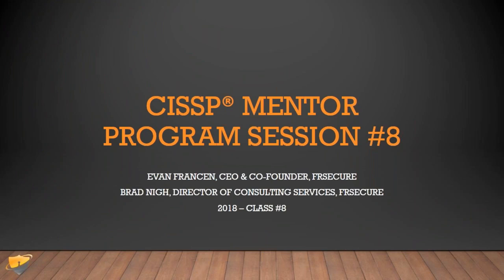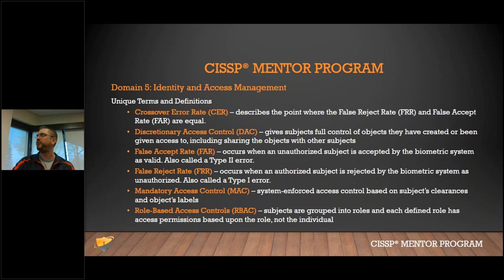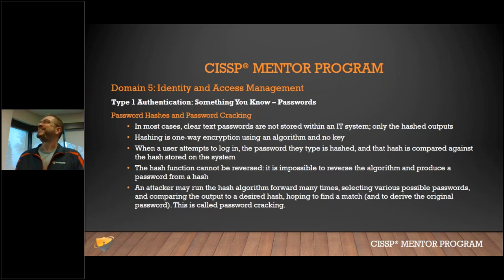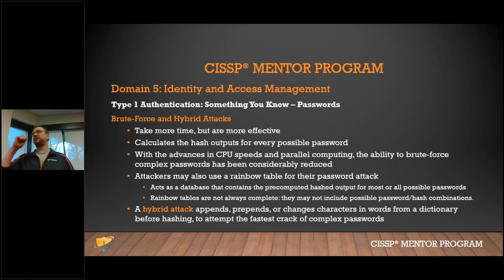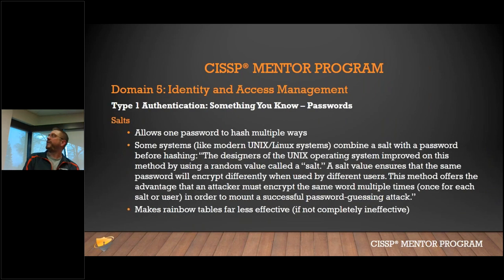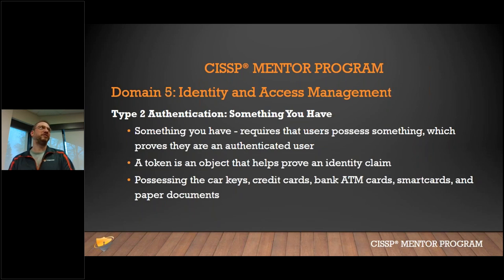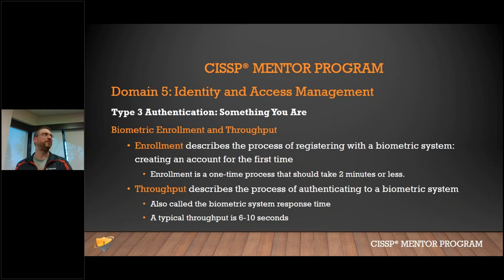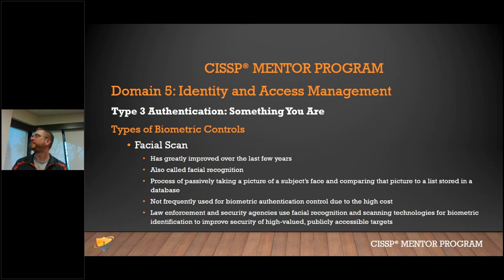2018 FRSecure CISSP Mentor Program- Session 8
Session eight recording of the FRSecure 2018 CISSP Mentor Program.